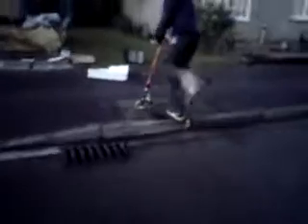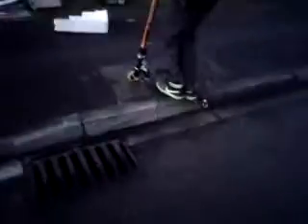blackbug clip 2